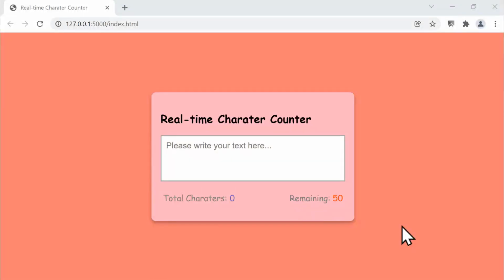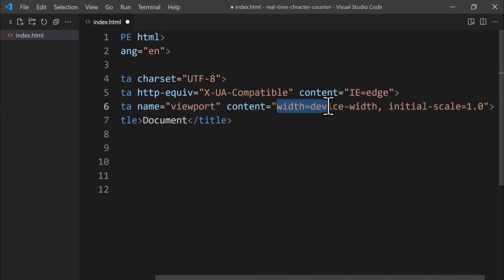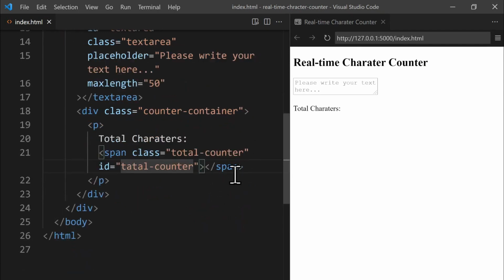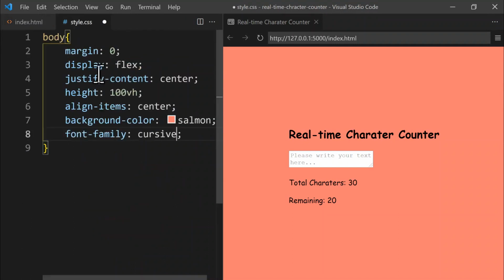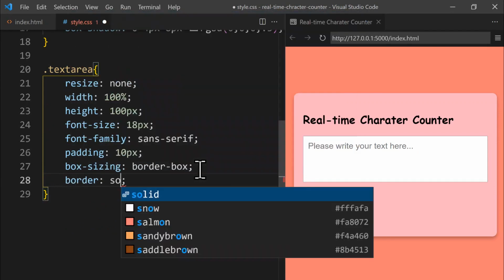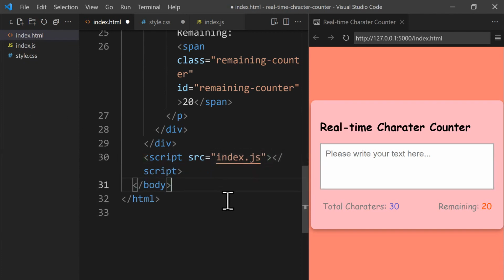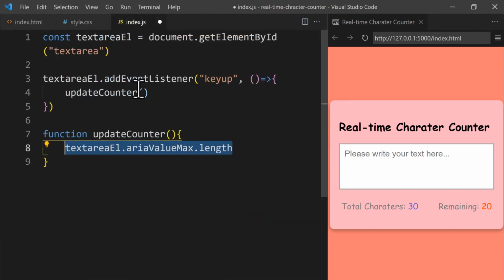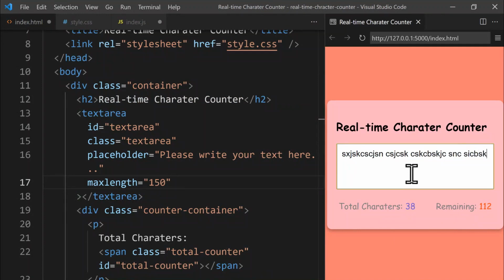HTML CSS JavaScript Project - Real time Character Counter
🖋️ Ready to add a useful feature to your web project? Join us in this project where we'll guide you through creating a real-time character counter with JavaScript. It's a simple yet practical addition that ensures users stay within the character limit!

In our final project, you'll find a text area container that not only lets you input text but also displays the total character count and the remaining character count, set at a limit of 50. As you start typing, the total character count dynamically increases, while the remaining character count decreases. It's a real-time, intuitive system.

The magic happens when you reach the character limit – the text area locks, preventing any more input, and the remaining character count becomes zero. It's a user-friendly way to keep track of your characters and stay within the limit without any hassle.

This project is a fantastic opportunity to learn about adding practical features to your web project using JavaScript. Whether you're a coding novice or a seasoned developer, this tutorial is perfect for enhancing your web development skills. Let's create a real-time character counter that keeps your users on track! 📝💯🚀